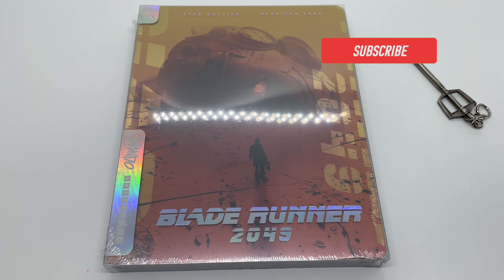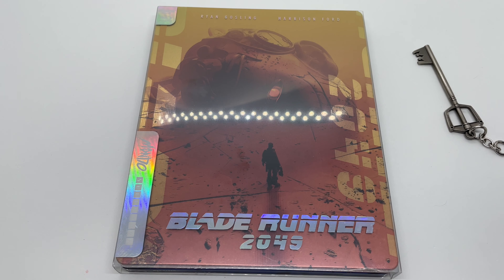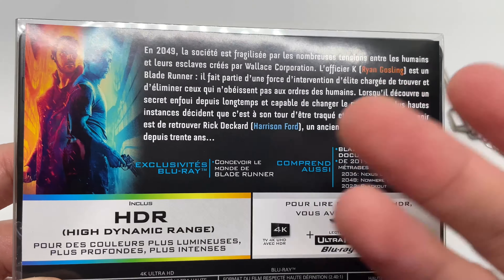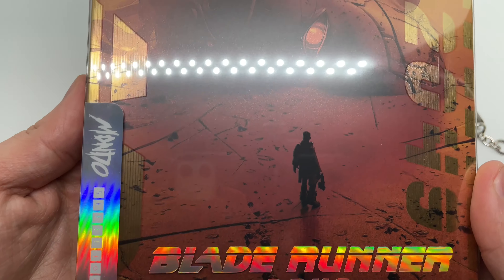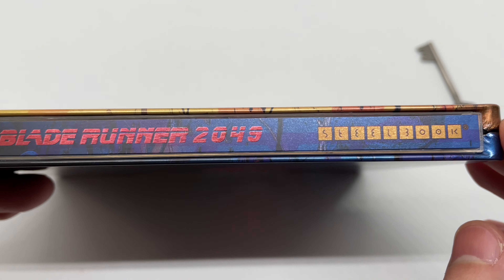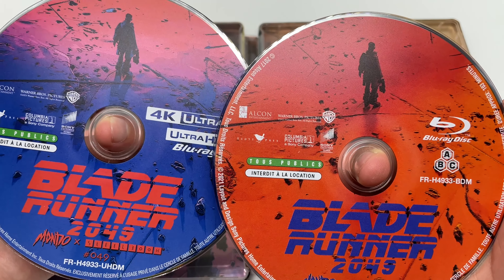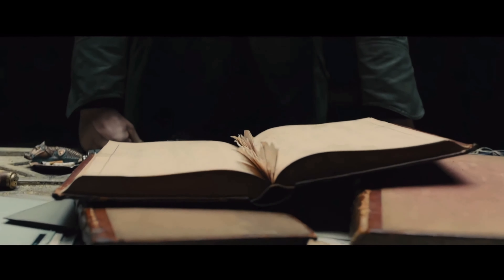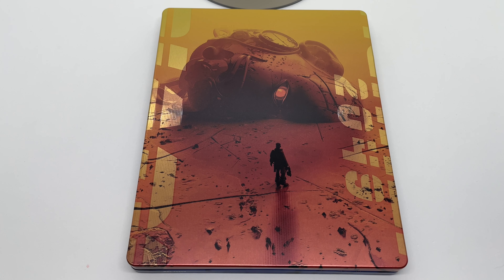Blade Runner 2049 MONDO X (Steelbook) Unboxing and Review With Commentary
This is a wide release Steelbook. (Not in the US)
Comes With the 4K Disc, Blu-ray Disc, Slipcover, Steelbook.

by me